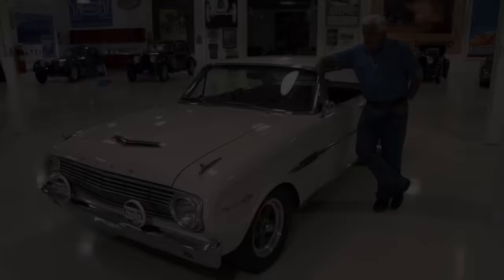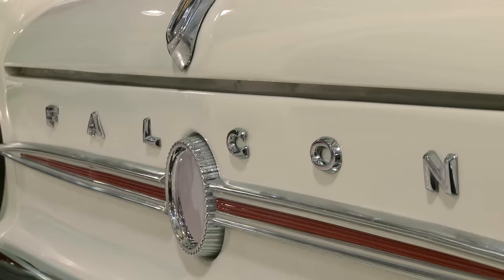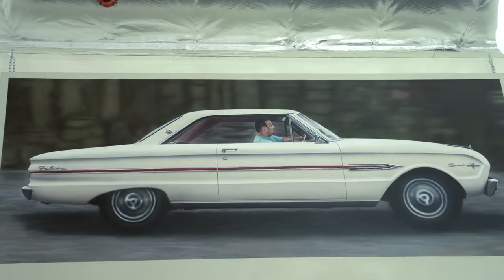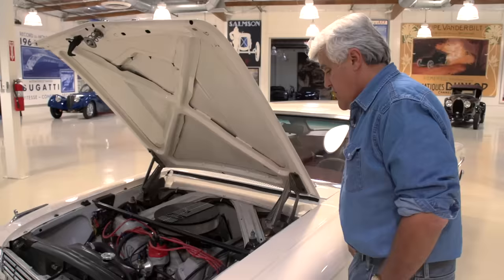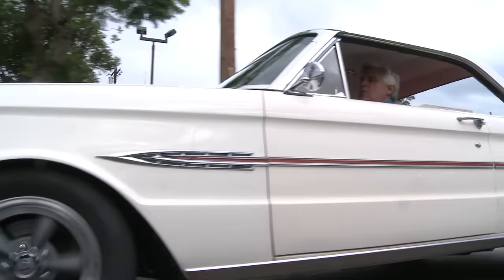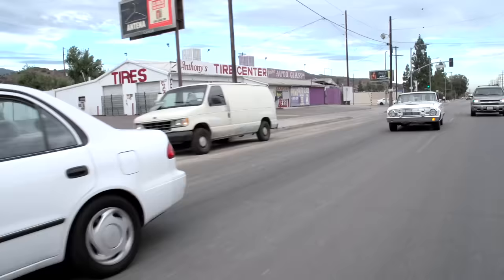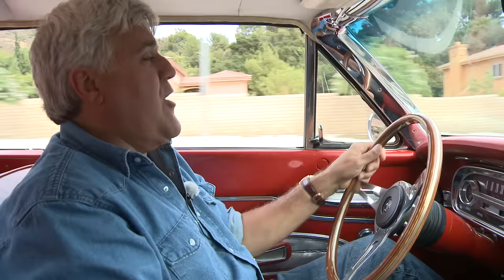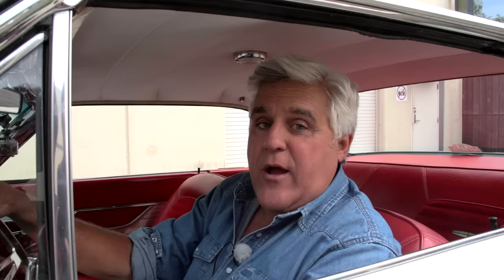1963 Ford Falcon Sprint - Jay Leno's Garage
1963 Ford Falcon Sprint. After years of looking at the magazine ad for the Falcon, Jay final got his hands on one.